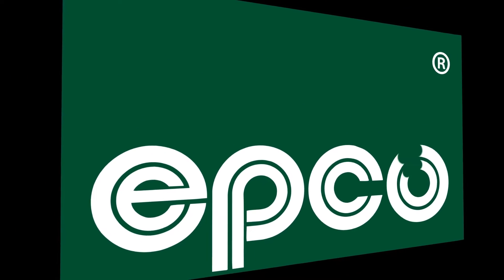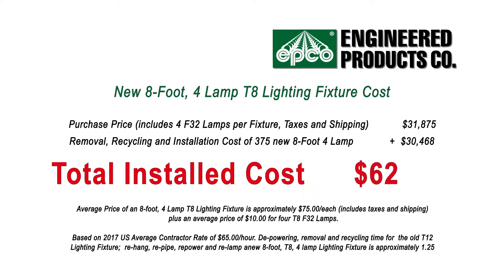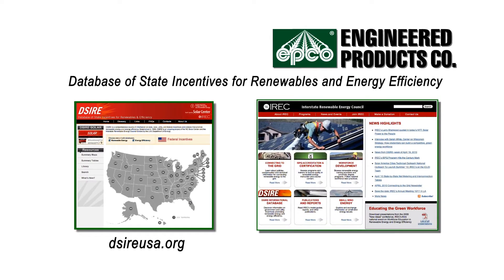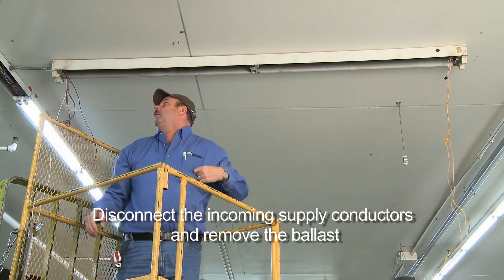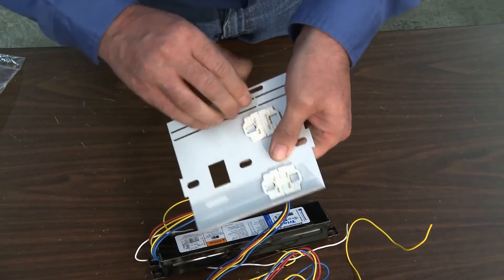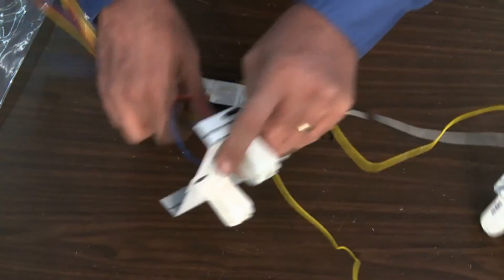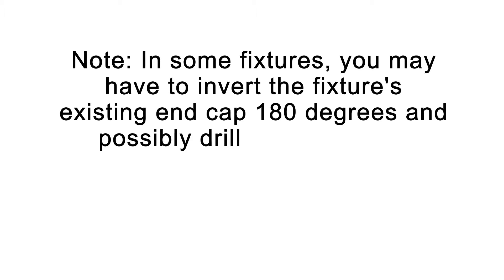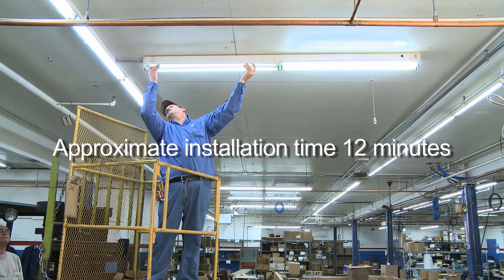T8 RetroFit Conversion Kits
Engineered Products Company's (EPCO) T8 RetroFit Conversion Kits converts older 4-foot and 8-foot T8, or T12 strip-type luminaires, into energy efficient T8 luminaires. Each kit includes T8 Bi-Pin Lamp Sockets, T8 Retrofit Bracket Socket Plates and Self-Tapping Screws.